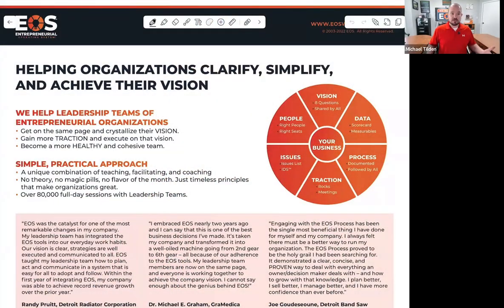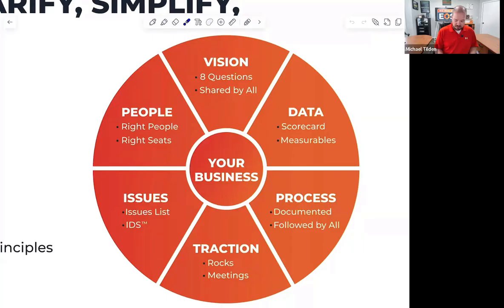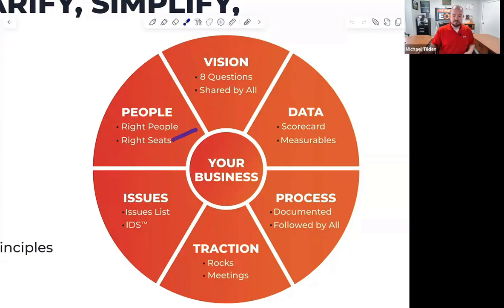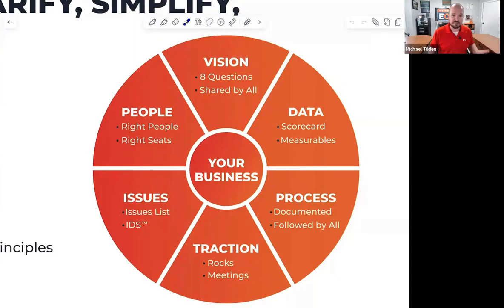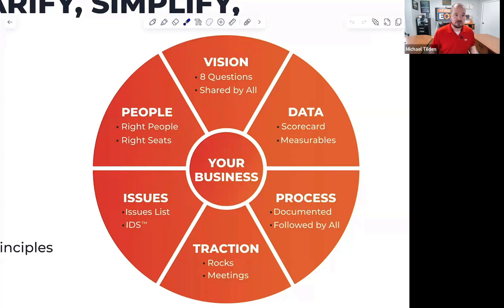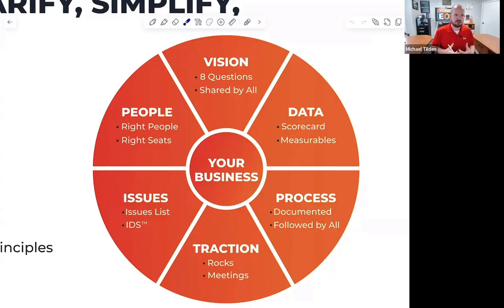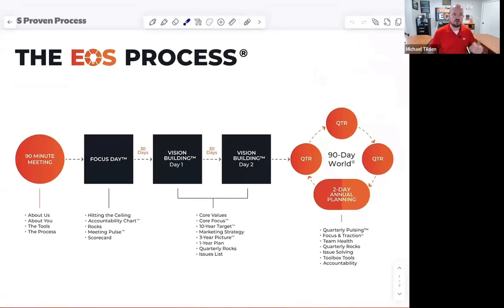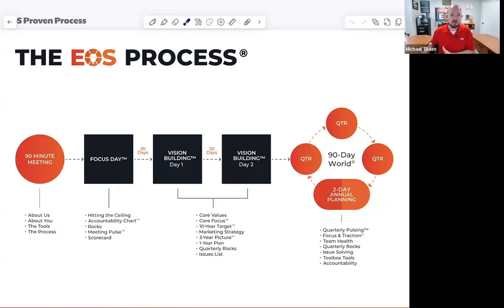An Overview of the Entrepreneurial Operating System© (EOS)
Michael Tilden, EOS Implementer, gives an overview of the Entrepreneurial Operating System© (EOS) for employees joining a company running on EOS.

This video is specifically designed to be a brief overview, and a primer for anyone who has recently joined a company running on EOS, but hasn't previously used it. This overview is not exhaustive, and is meant to help you ease into the EOS journey regardless of the state of the journey.

If you'd like to learn more about EOS and about Michael, check out his EOS